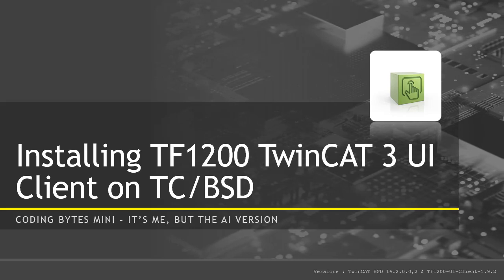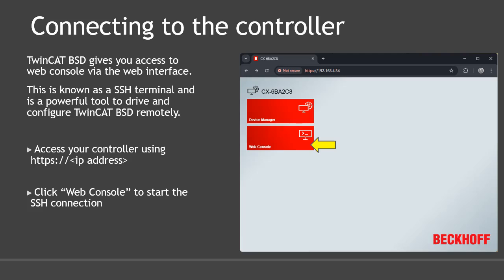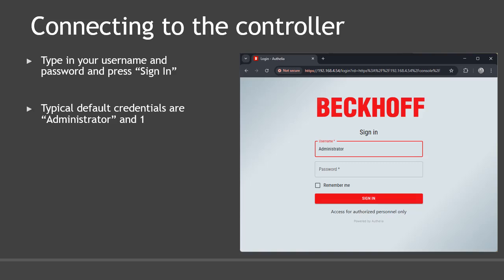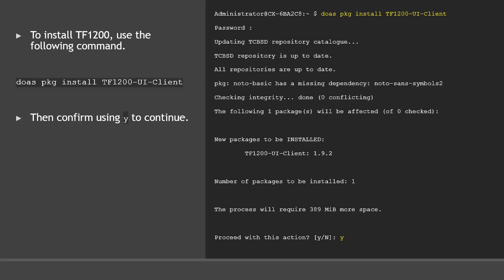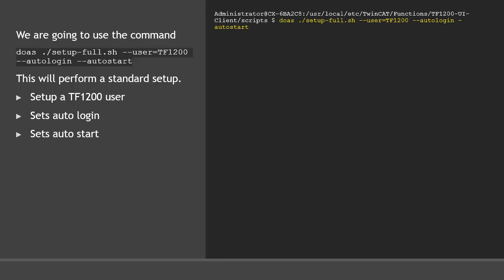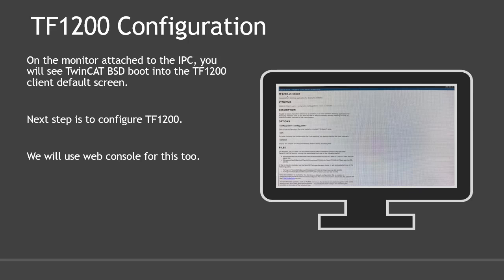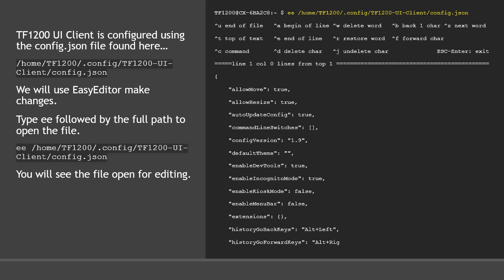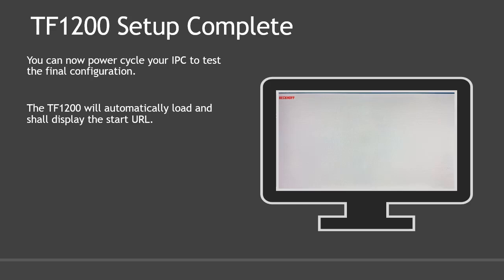Coding Bytes Mini - Installing TF1200 TwinCAT UI Client on TC/BSD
Hello everyone, and welcome to Coding Bytes Mini.  These videos are quick simple software tutorials, bought to life by my AI-Powered clone.  I write the scripts, and my clone handles the production! Today we will be installing TF1200, the TwinCAT 3 UI client on TwinCAT BSD.

Versions :
TwinCAT BSD 14.2.0.0,2
TF1200-UI-Client-1.9.2

Commands used :
doas pkg install TF1200-UI-Client
cd /usr/local/etc/TwinCAT/Functions/TF1200-UI-Client/scripts
doas ./setup-full.sh --user=TF1200 --autologin –autostart
shutdown –r now
ee /home/TF1200/.config/TF1200-UI-Client/config.json